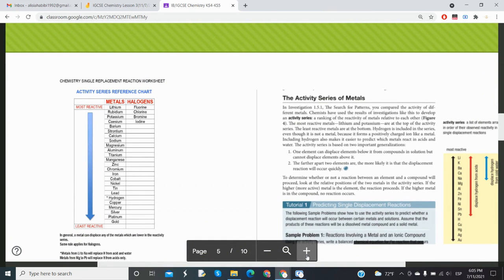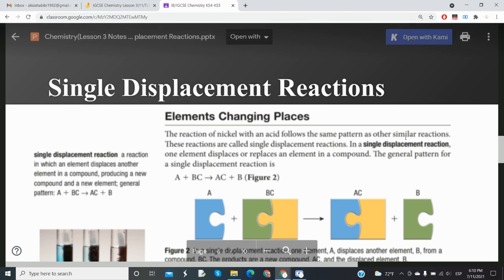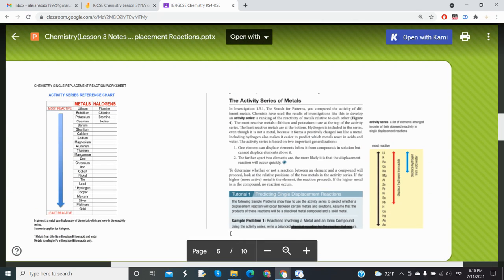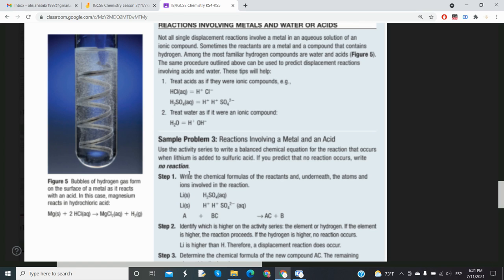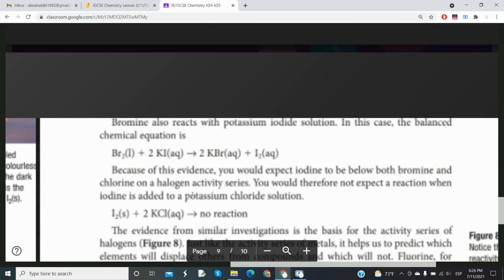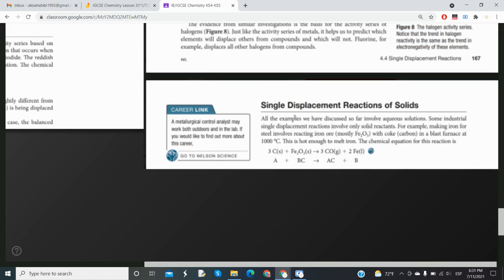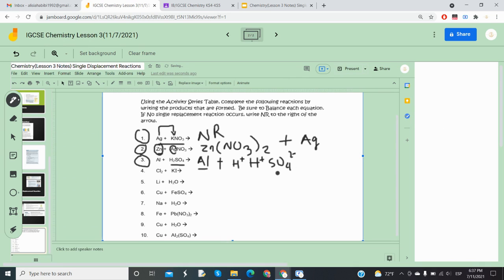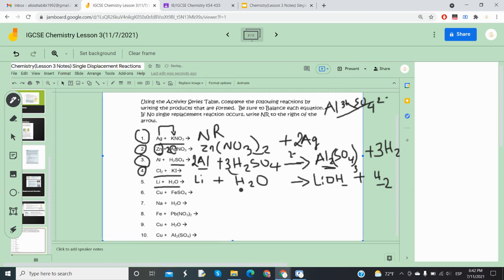IB IGCSE Chemistry Lesson 3 Single Displacement Reactions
This video tutorial covers the chemistry topic of single displacement reactions. This video tutorial also follows the previous video tutorial on synthesis and decomposition reactions.